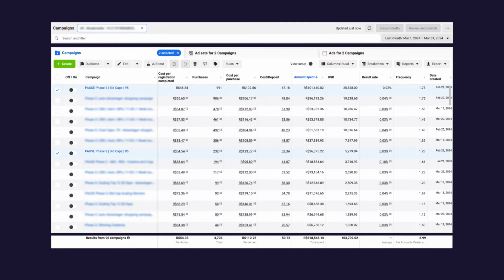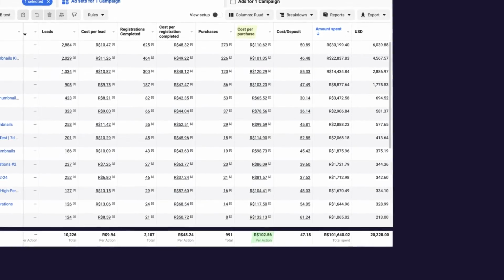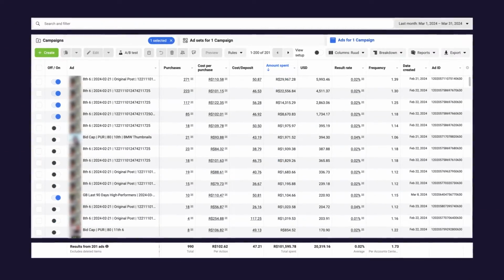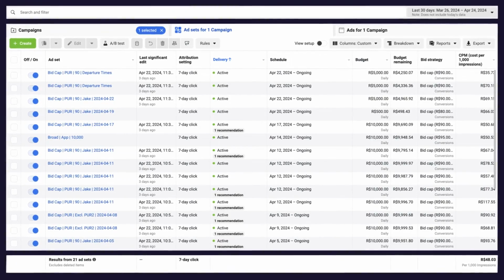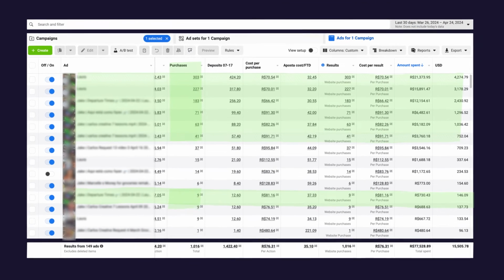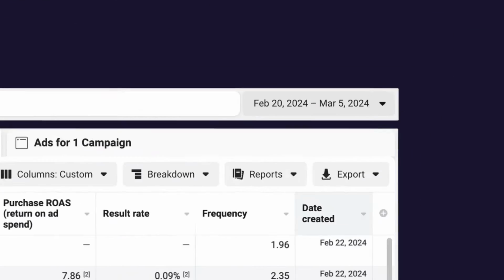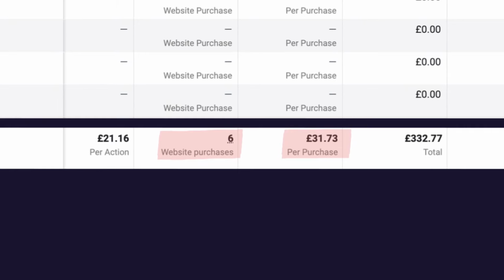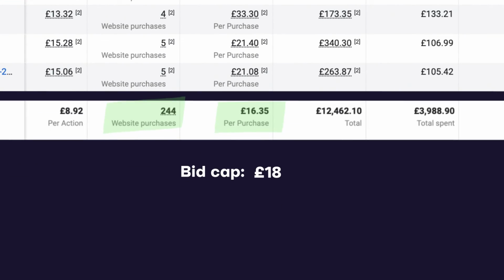EXPLAINED: Bid Cap Creative Testing. Control Your Cost Per Result at $130,000+/month in ad spend.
The structure of a creative testing bid cap campaign is easy.

Within your campaign you have X amount of adsets.

Each adset has 10 ads.

In most cases, your attribution window should be 1-day click to prevent over-attribution.

You set the bid cap at the cost per conversion you’re targeting in Facebook.

Now, it is crucial to understand that a bid cap adset is designed to spend ad dollars, on the ad with the highest ROI.

The adset does not care whether that ad is new, old, or ugly.

It just cares about ROI. And so should you.

This is why when you’re creative testing, and I got this for Andrew Ferris, shoutout because it works like a charm, you need to include your current winner.

That way the new ads you’re testing are competing with your current winner, and will only get spend if Facebook calculates that the new winner has an even better ROI than your current winner. This is what you want. The best ROI for your ad dollar. You don’t care what ad that is.

Yes, this works at $100,000+/month in ad spend and more. Over the lifetime of the campaign, provided you give it the right assets and let it run, the cost per acquisition turns out to be below the target bid cap.